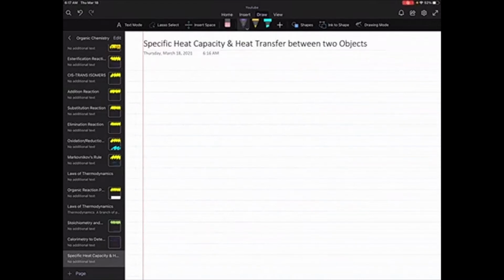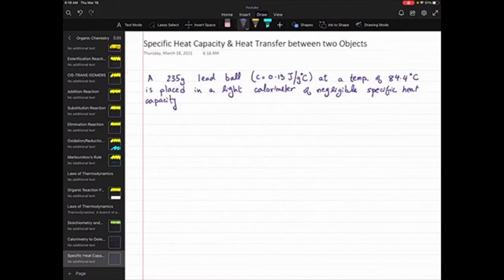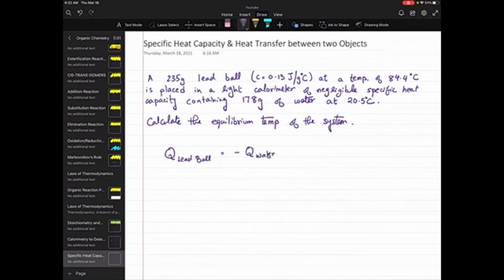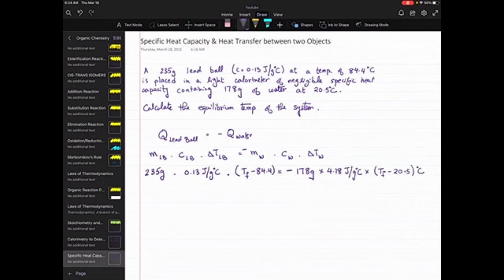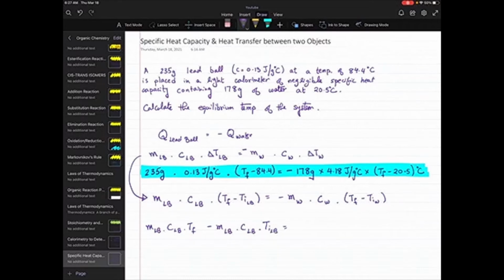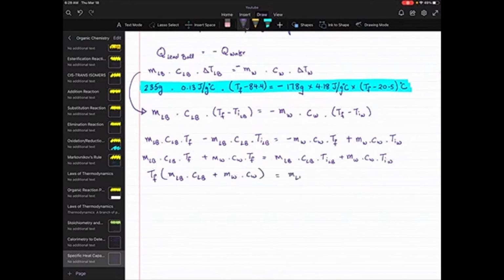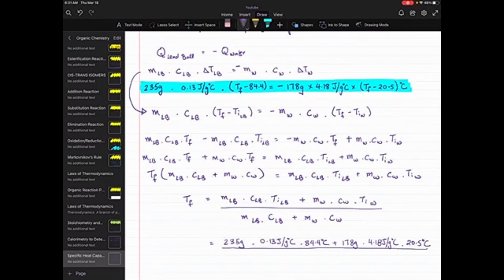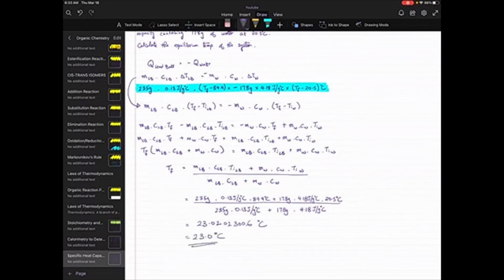Heat Transfer BTWN two Objects SD